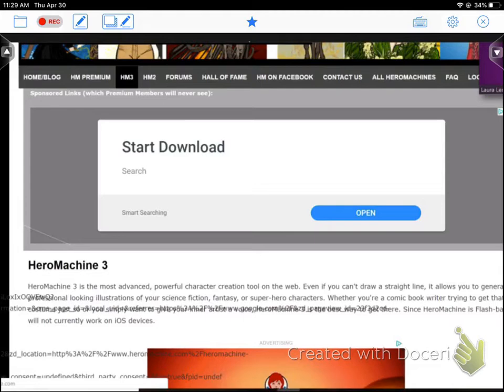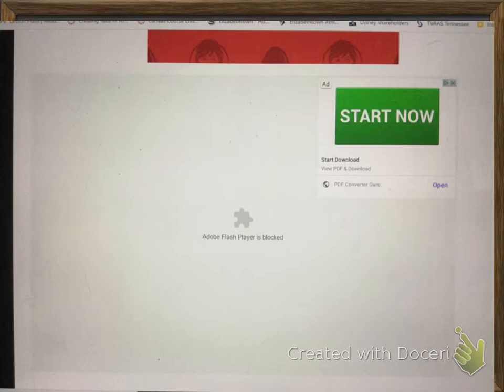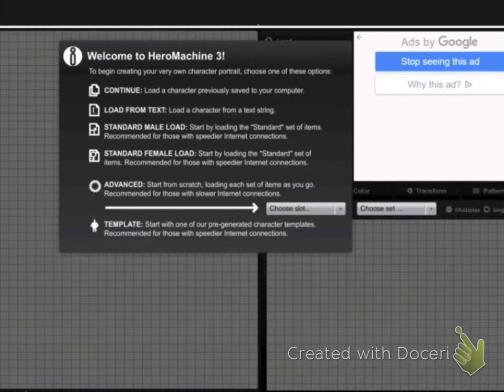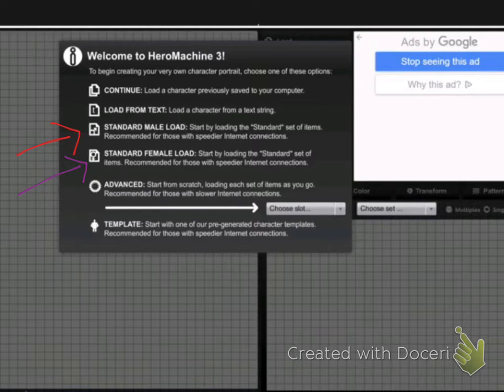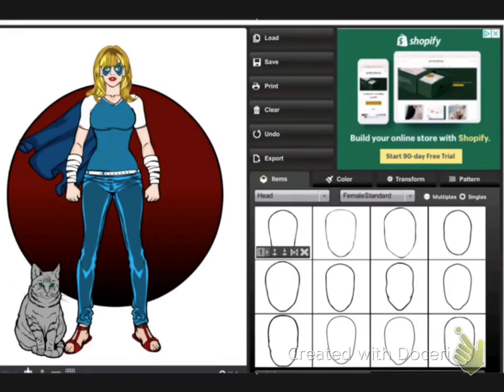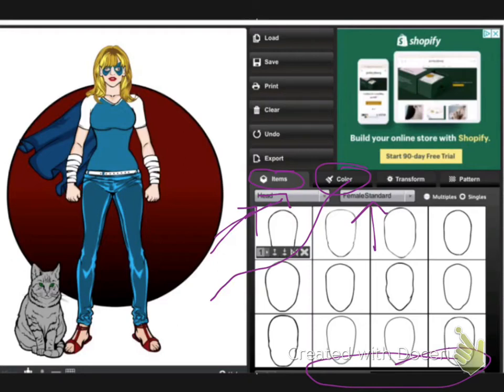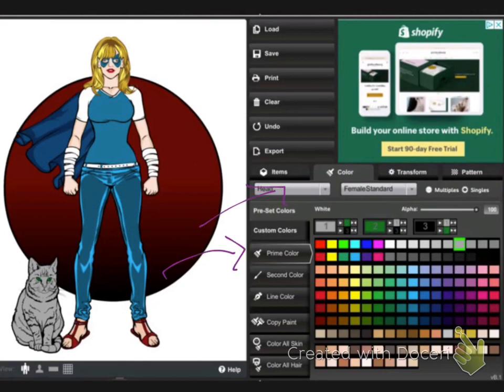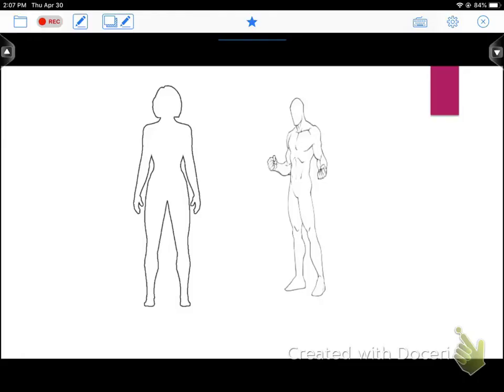Element Superhero project HeroMachine directions